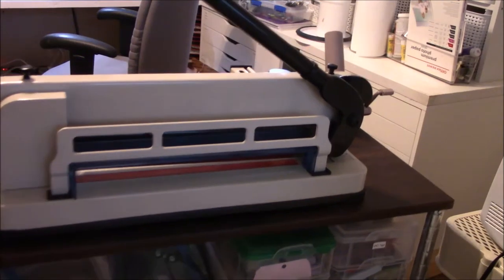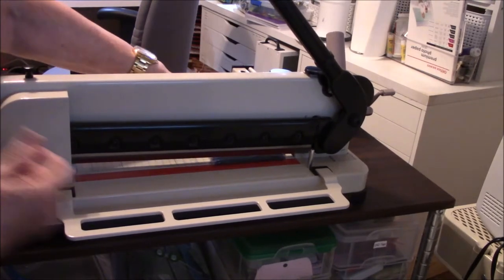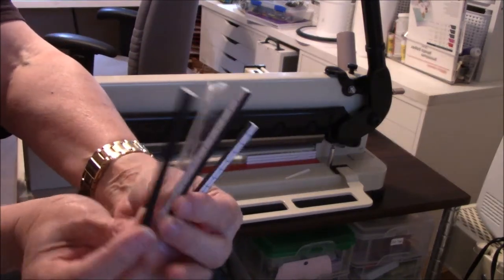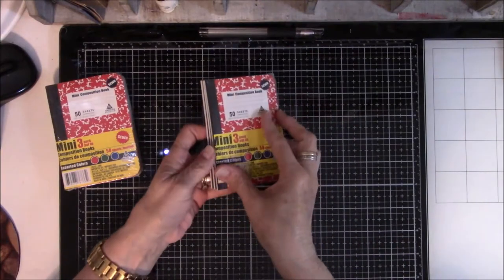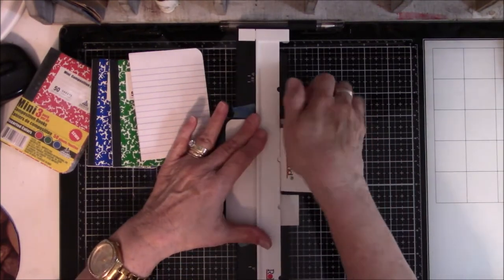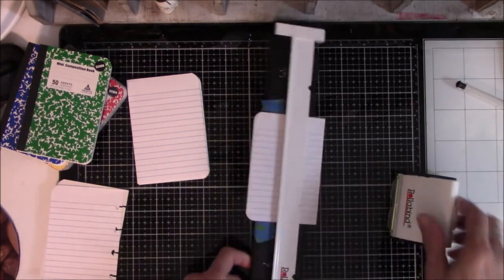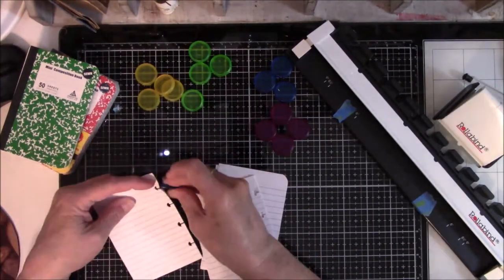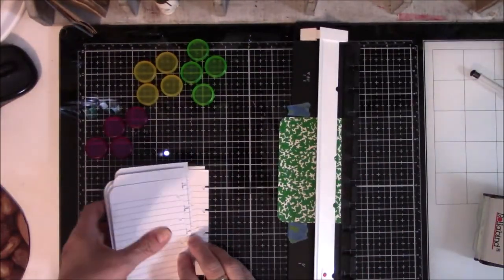Mini Composition Notebooks